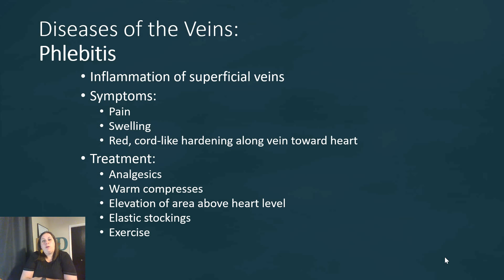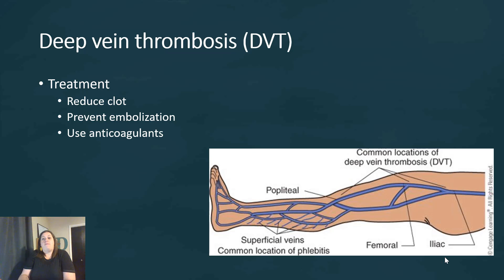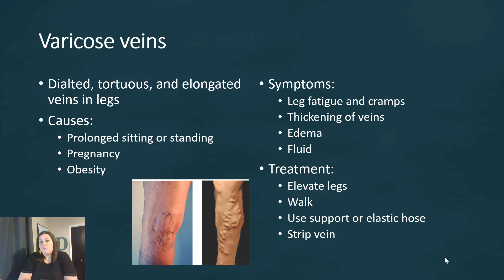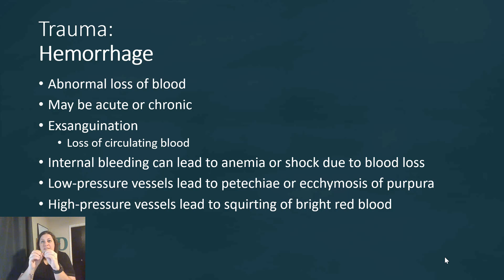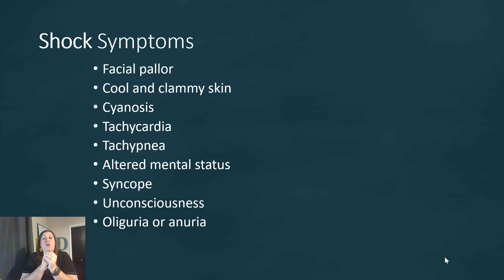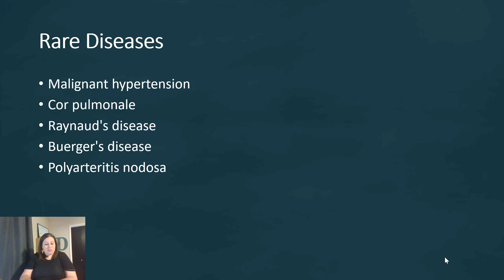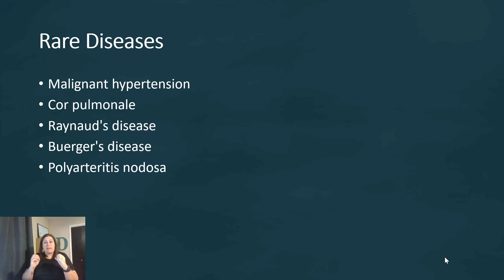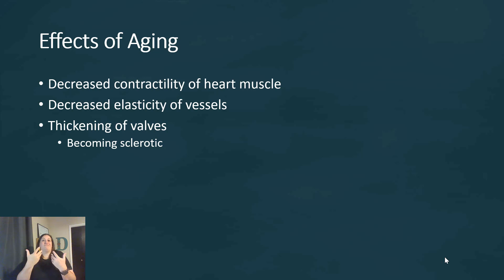Cardiovascular Disorders - Part 4 (veins, trauma, rare diseases)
This lecture finishes up the cardiovascular diseases and disorders.  It focuses on the diseases of the veins, rare diseases and effects of aging.